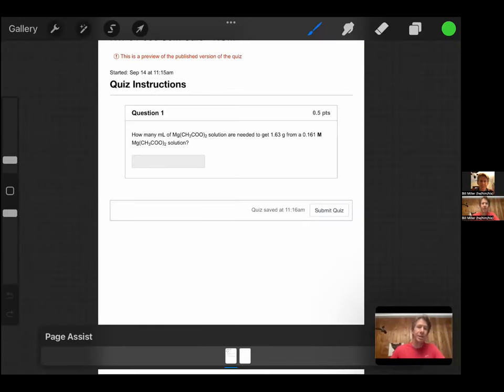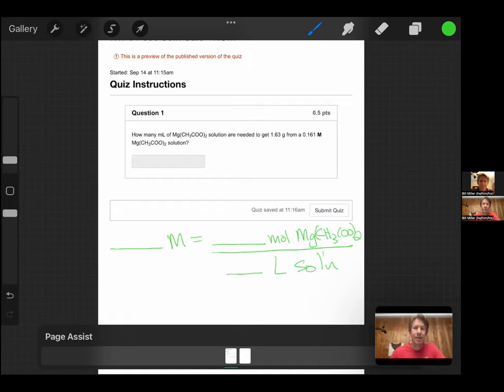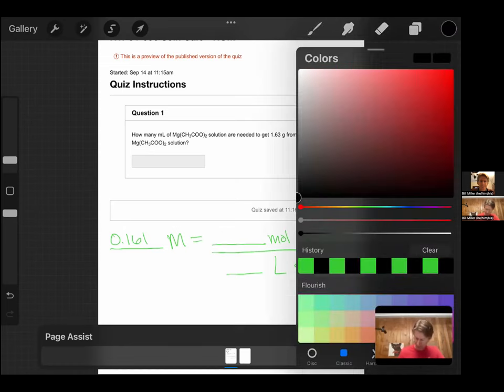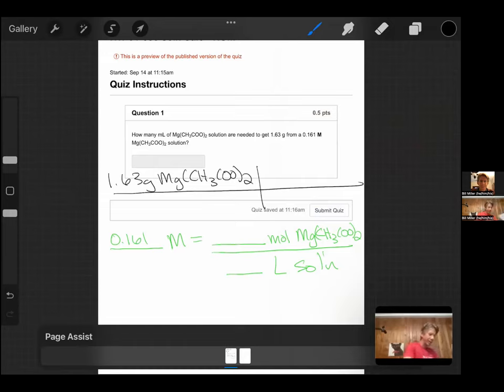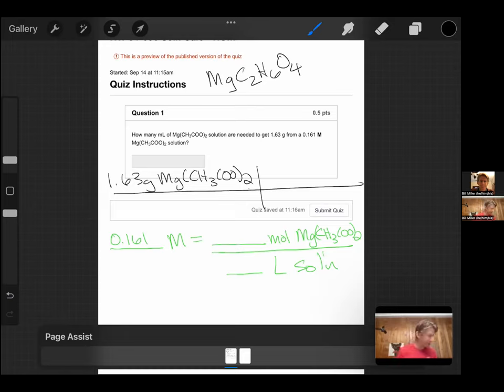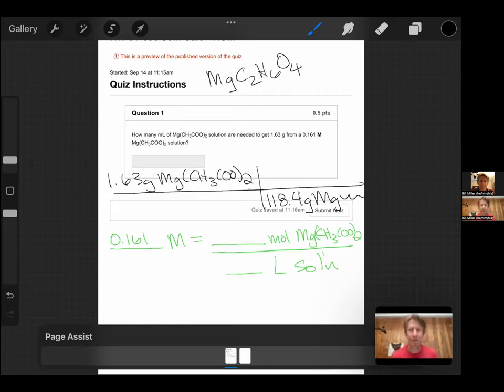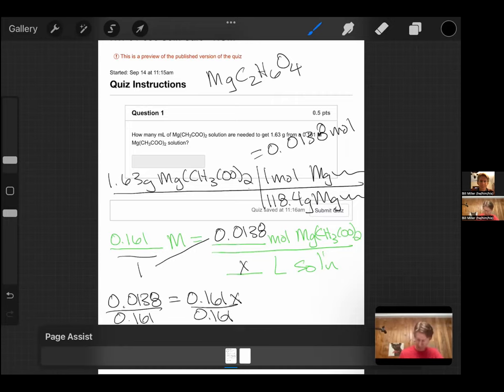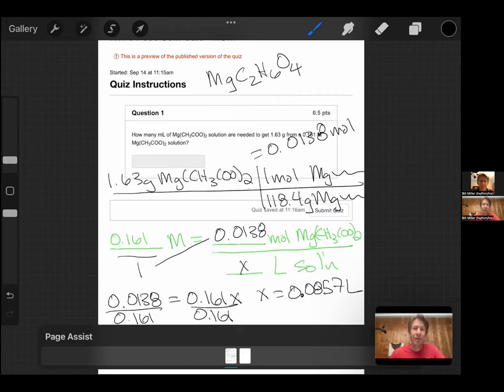HW 04 03c tutorial video